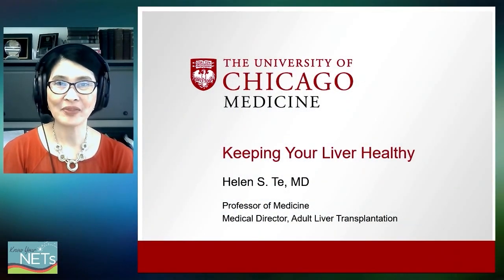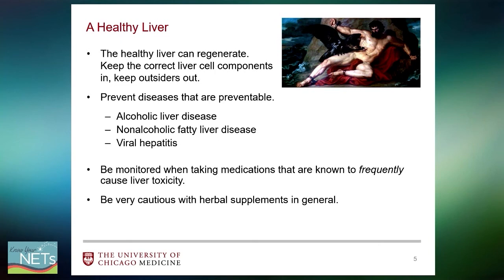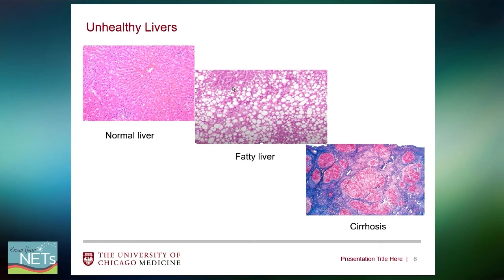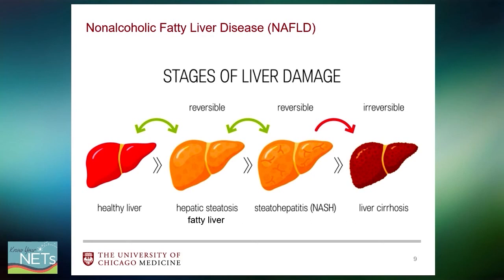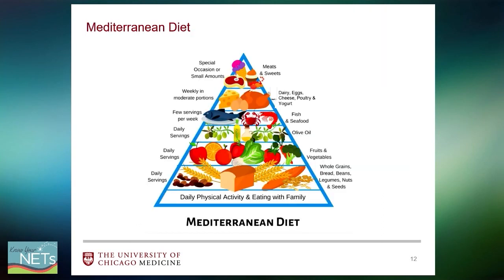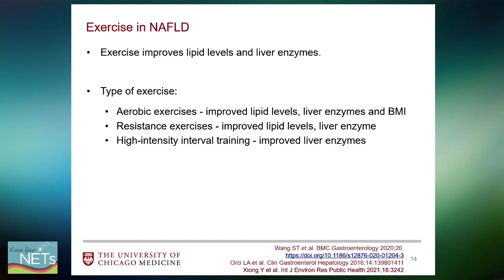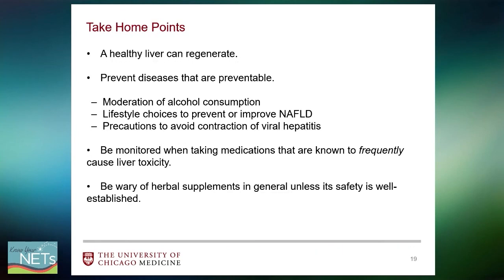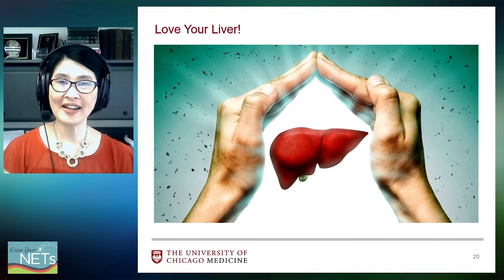Keeping Your Liver Healthy (Helen Te, MD)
In this presentation for NETRF’s “Know Your NETS” 2021 virtual conference, Helen Te, MD, discusses “Keeping Your Liver Healthy.” Dr. Te is a professor of Medicine in the Section of Gastroenterology at the University of Chicago Medicine as well as the medical director of the Adult Liver Transplant Program